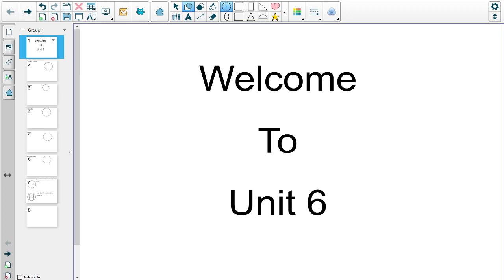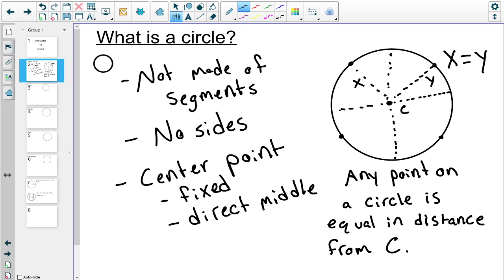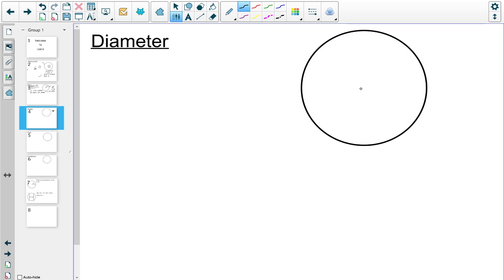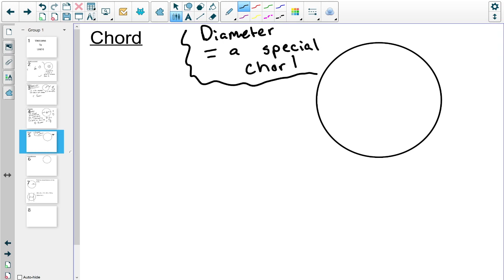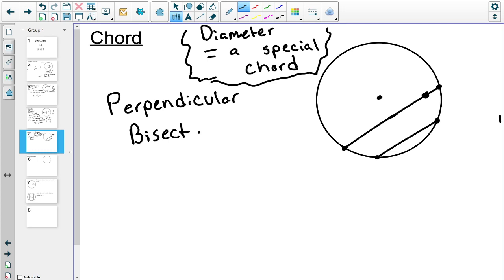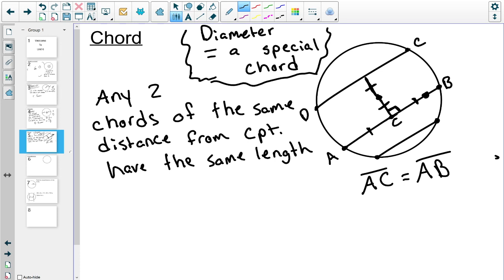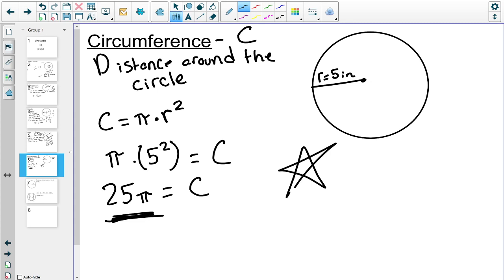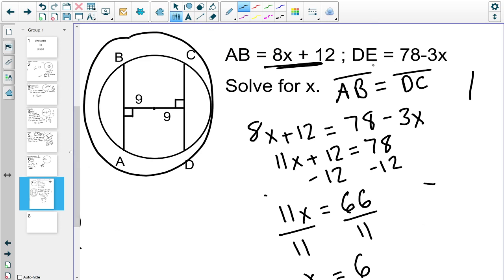Unit 6.1 - Circle Introduction